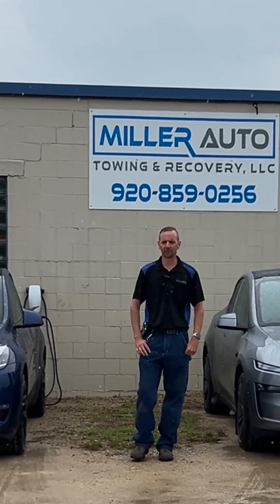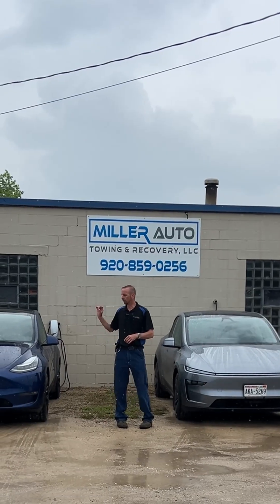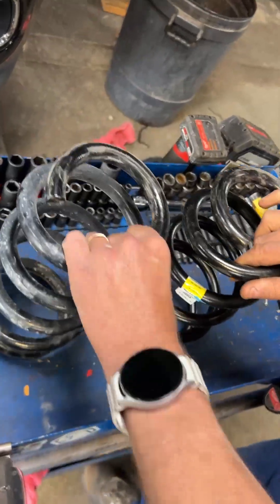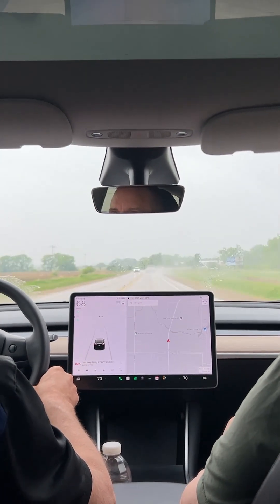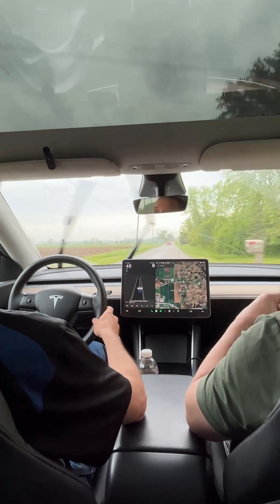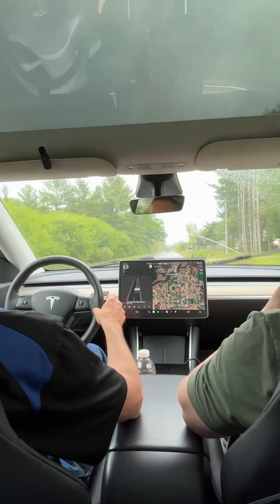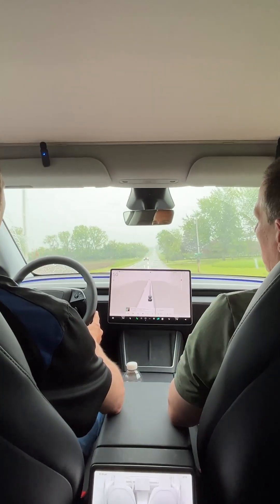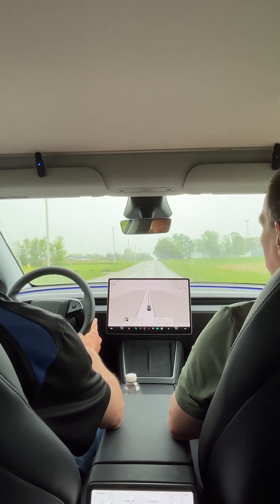Tesla Model Y Juniper Suspension Retro Fit Comparison